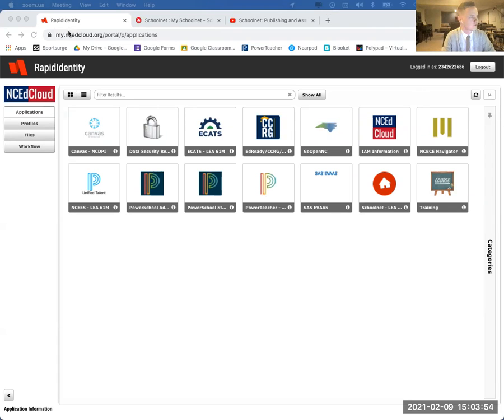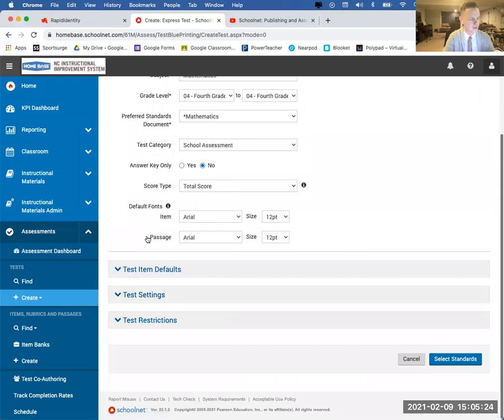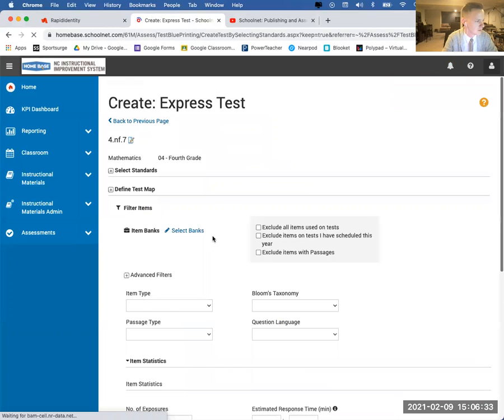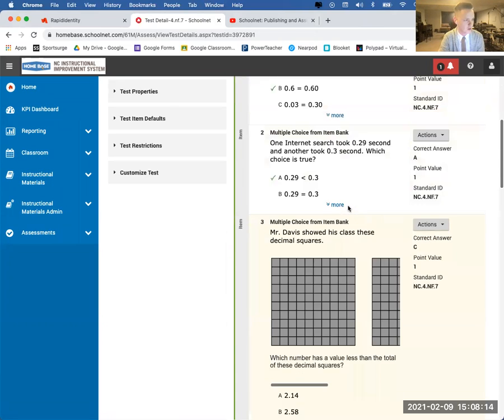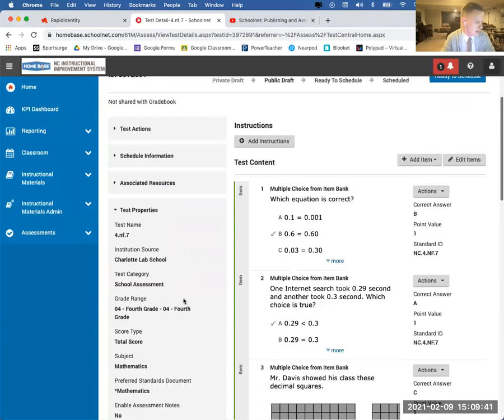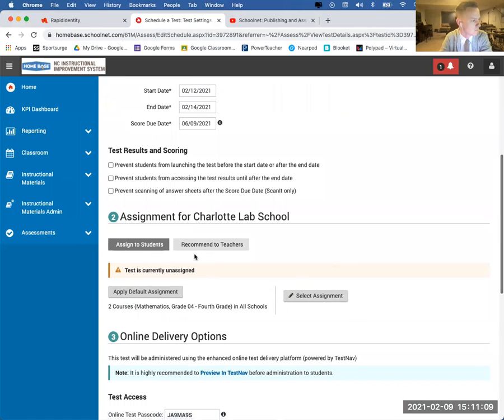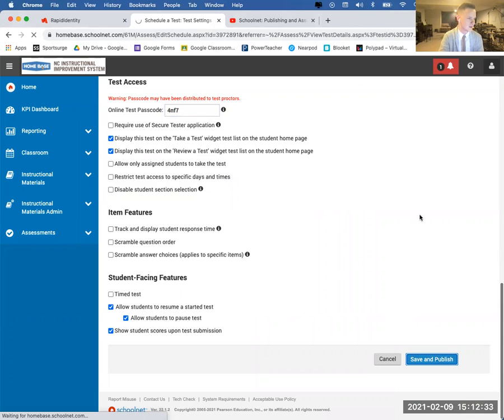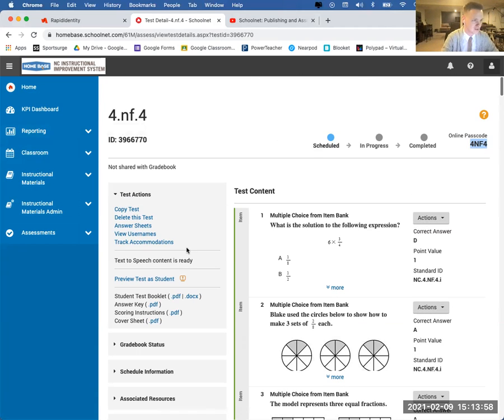Scheduling a test on schoolnet